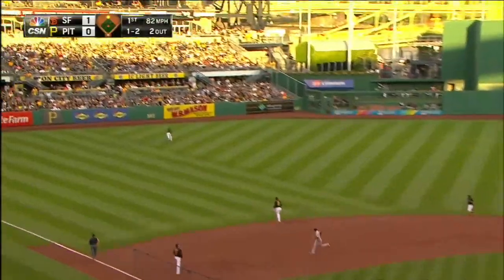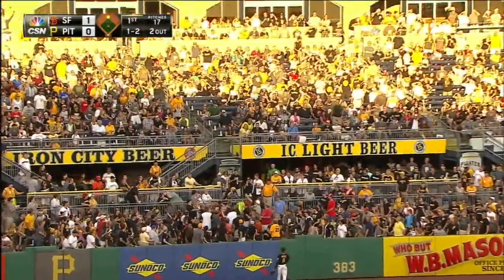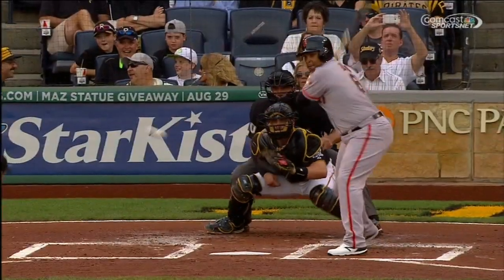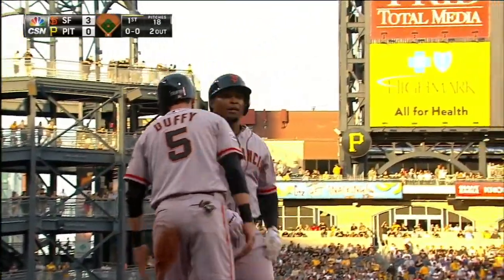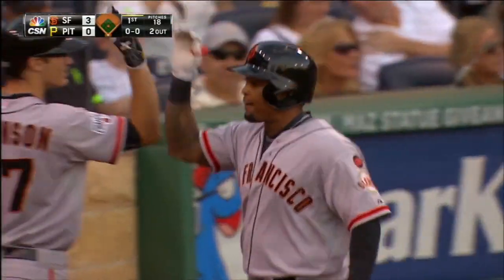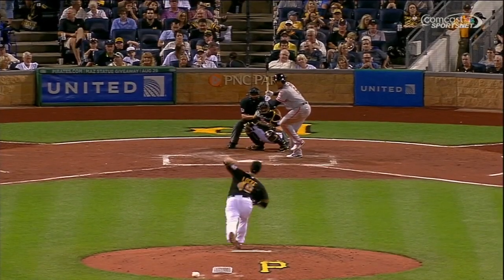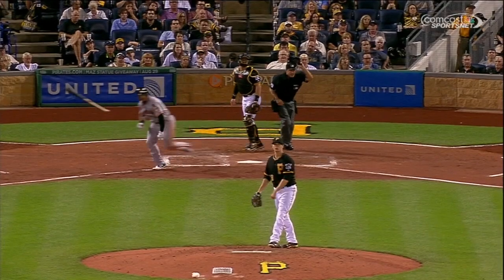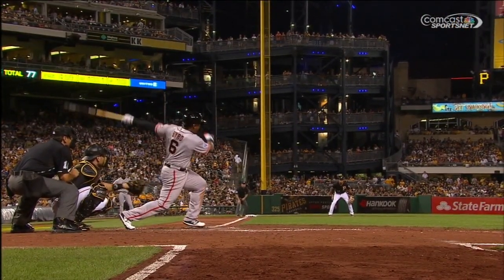SF@PIT: Byrd smashes three hits in Giants debut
8/21/15: In his first game with the Giants, Marlon Byrd was a triple shy of a cycle, including a two-run homer, in the team's 6-4 win